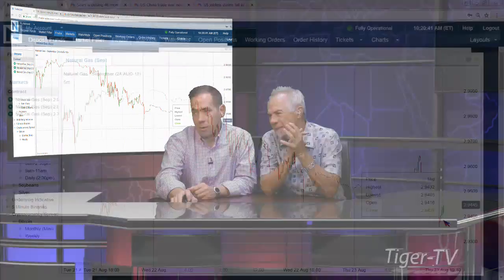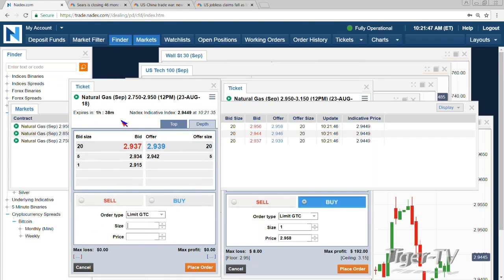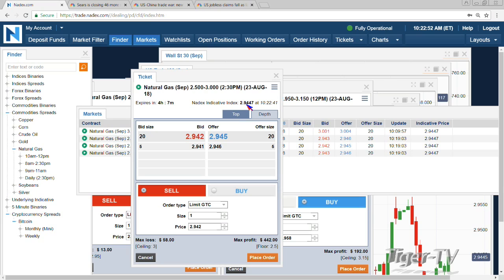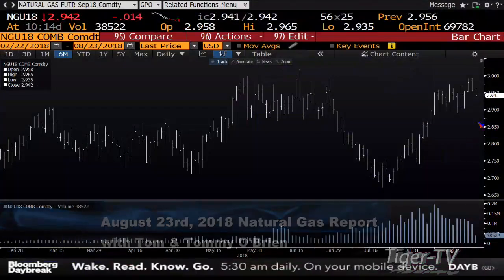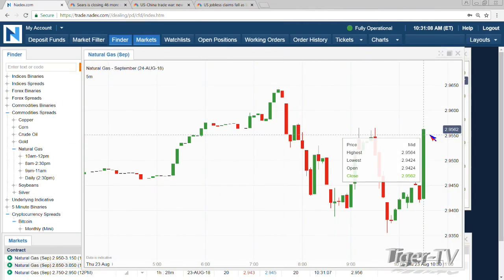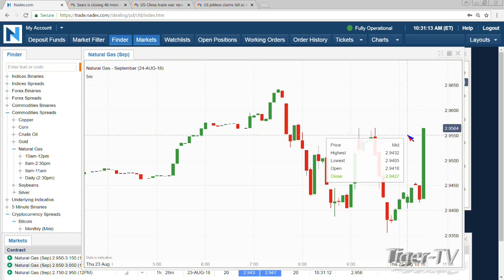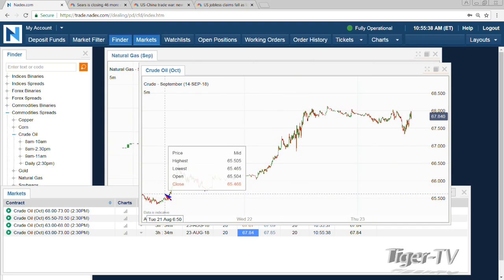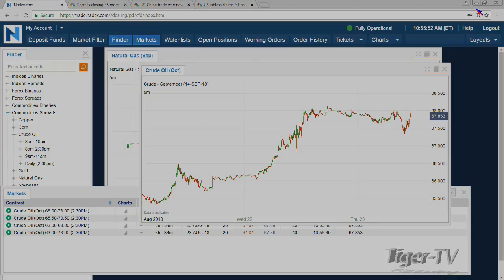Natural Gas EIA Report Analysis with Tom & Tommy O'Brien - August 23rd, 2018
Tom and Tommy take a look at the trade set ups available on the NADEX platform prior to the Natural Gas report that is released every Thursday at 10:30 AM EST. And then provide a breakdown of what the report said this week, and the market reaction.